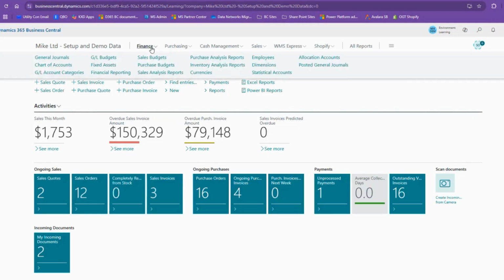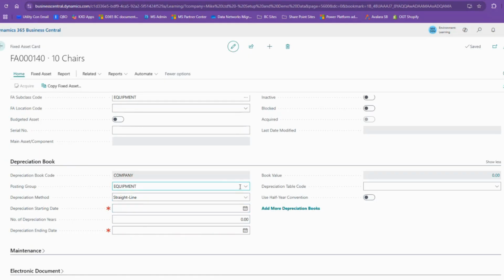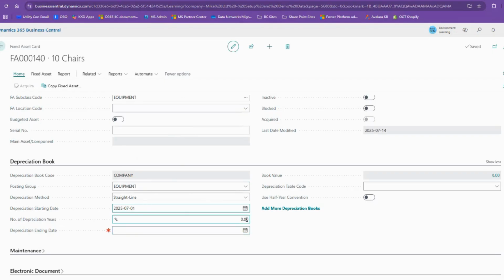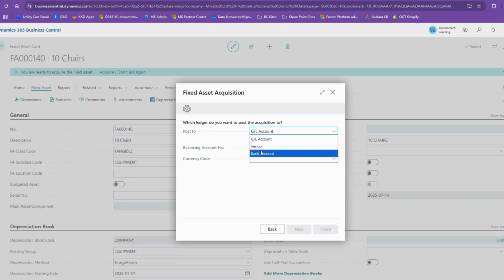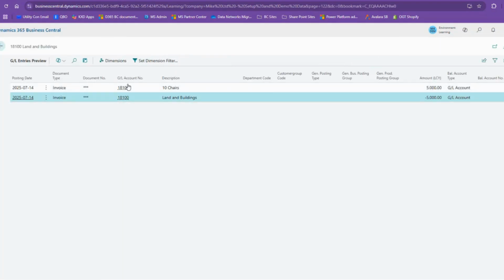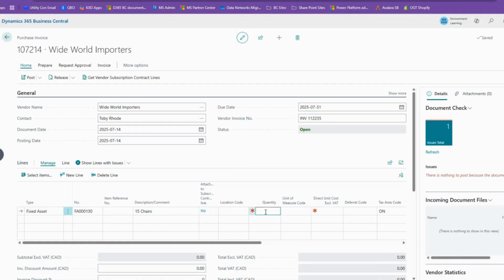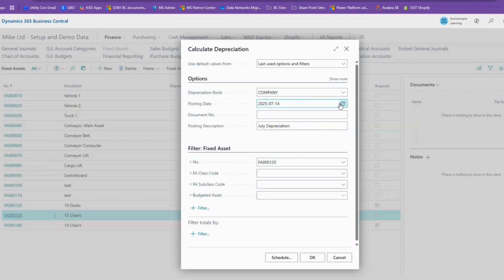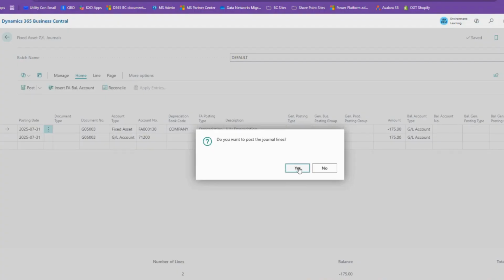How to Acquire & Depreciate Fixed Assets in Dynamics 365 Business Central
In this video, we'll show you how to acquire & depreciate fixed assets in your Microsoft Dynamics 365 Business Central solution. You'll learn how to create new assets, track the lifecycle, navigating the depreciation run, and ensure your fixed asset accounting is always audit-ready.

About Us: Kwixand Solutions is a certified Microsoft Dynamics 365 Business Central Partner, based in Vancouver, BC, Canada. We provide small & mid-sized businesses with the strategies and solutions they need for successful digital transformation.